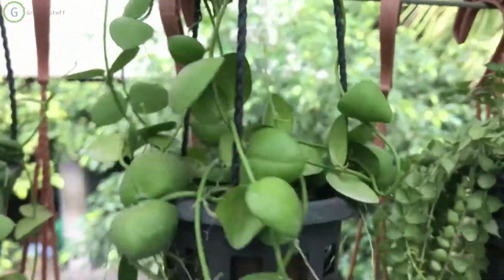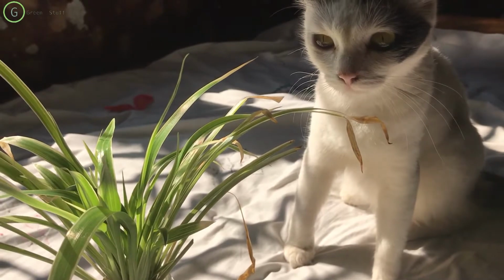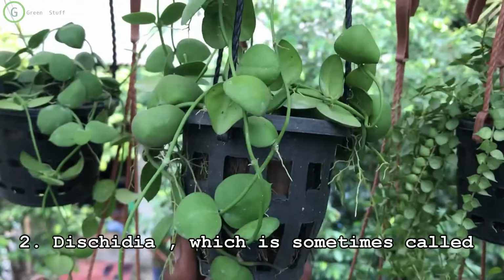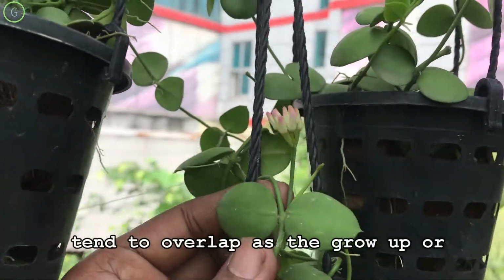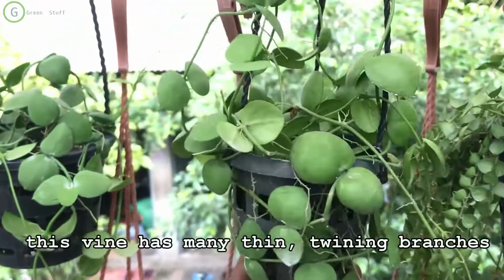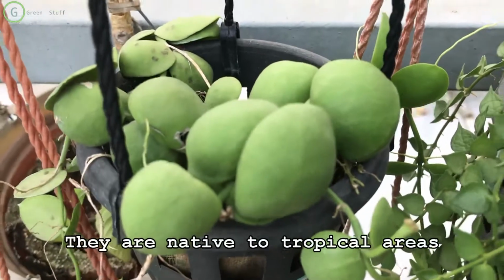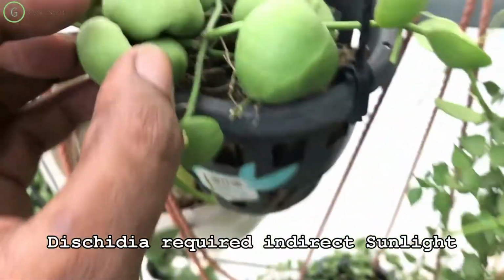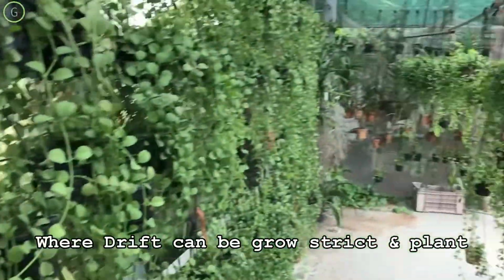Amazing Facts of Dischidia Platyphylla or Kangaroo Plant Care Tips | GreenStuff🌿 (A Garden Cat) EP05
Last month i saw a video from Summer Rayne Oakes
And later i saw another video from PLANTERINA on this Dischidia Platyphylla plant which is best indoorplant also known as HousePlant. It was really amazing & i was thinking to have this sort of plant. I think this is very rare plant in here & it also takes a lot of times to grow.

Day by day i am getting motivated from mates & YT circles to develop & learn more into indoor plants / House Plants.
The best thing about Dischidia is can survive in medium composed of shredded bark or coconut husks. Watering in 2/3 days is compulsory to keep the plant healthy.